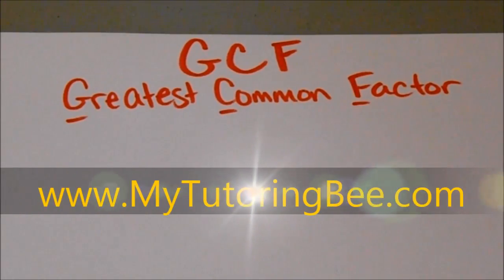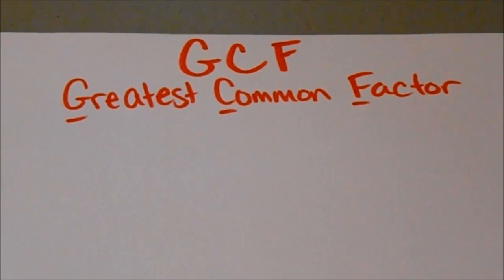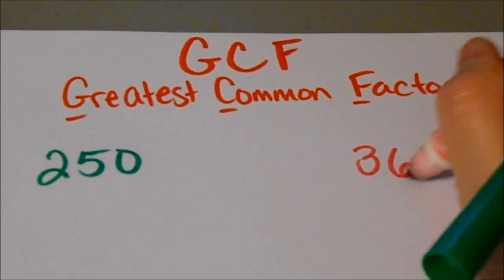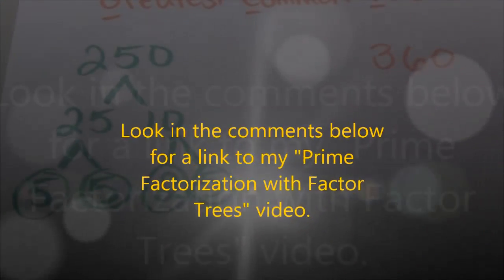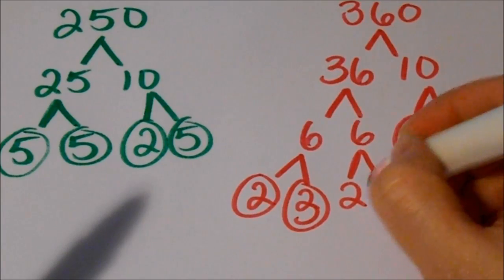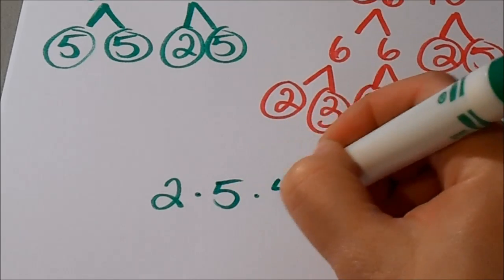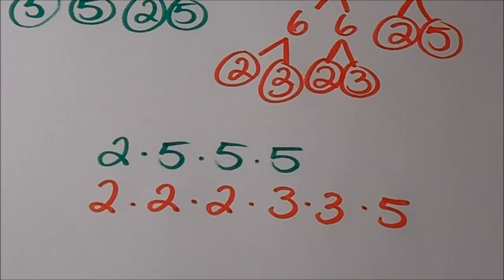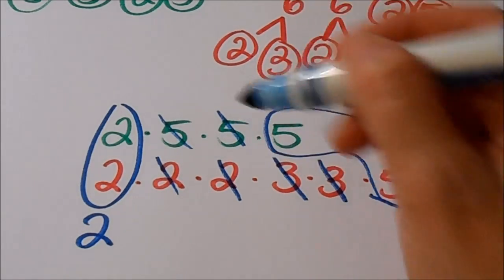How to find the GCF or Greatest Common Factor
Hi! My name is Beth, and I hope you enjoyed this video! If you need more personalized help, you can find me I offer online tutoring for grades K - 9th in Math, Reading, Writing and Science.

Here I show you how to use Prime factorization with factor trees to find the GCF of two larger numbers. Greatest Common Factor is the largest possible number that can divide two other numbers evenly.

I also have a few awesome math resources for you! Check out all of my Spiral Review Digital Task Cards listed here: